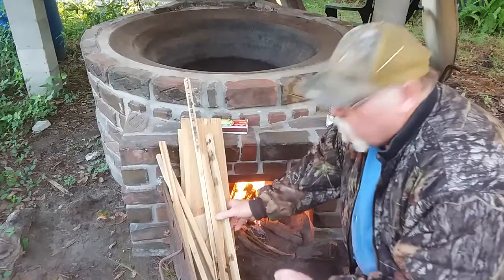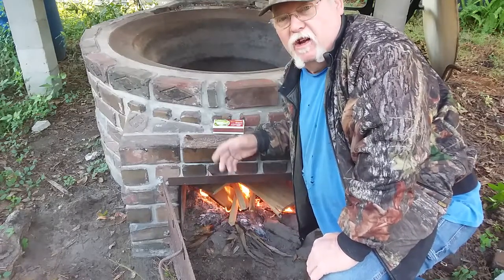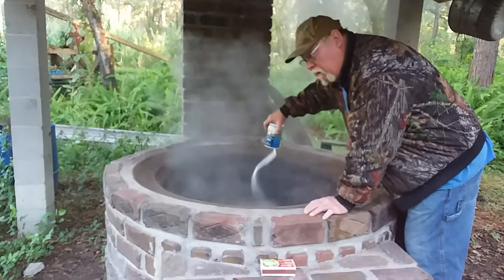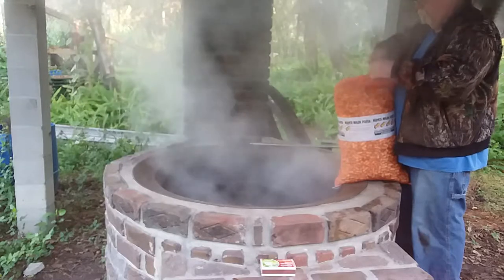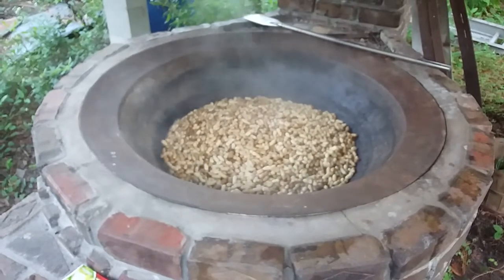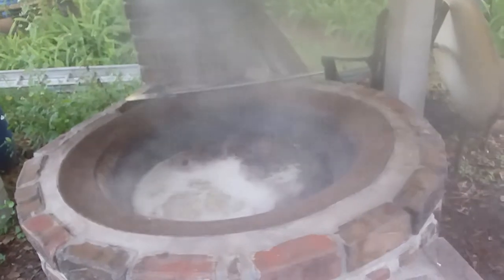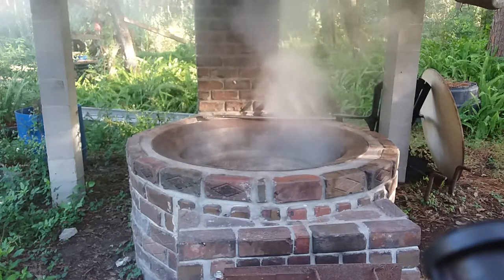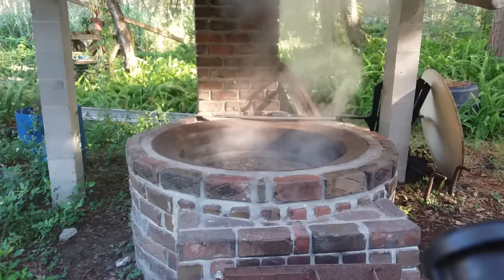Boiling peanuts part 1